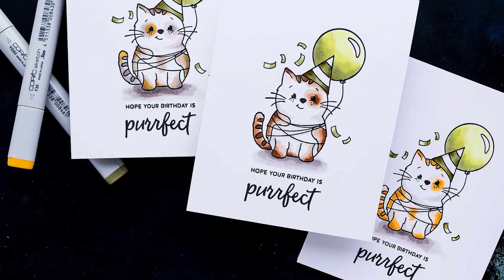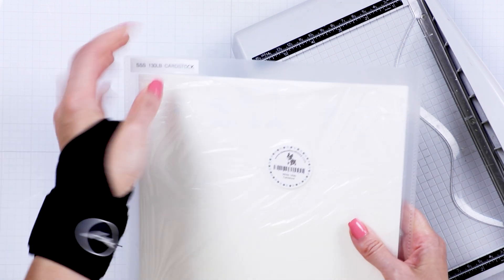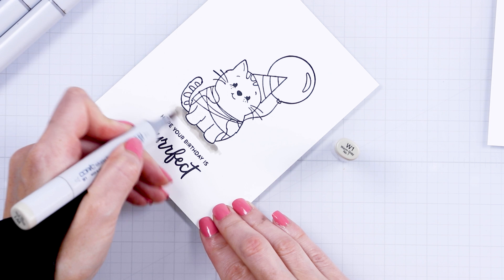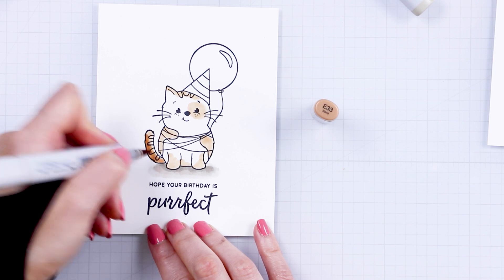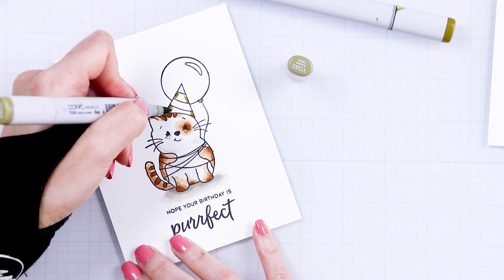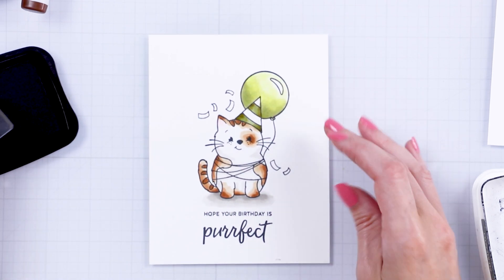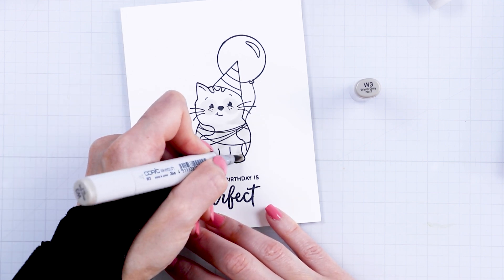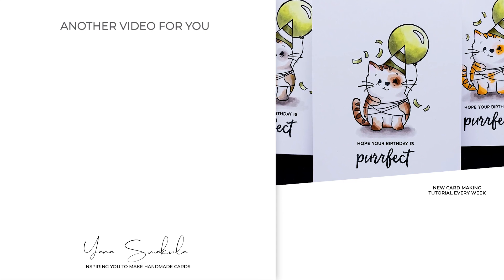One Layer Birthday Cards for Cat People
Welcome back for another Yippee For Yana video! Today I'm going back to simple, one-layer stamping to create masculine Birthday cards. One-layer cards are super fun because they are easy to make and even easier to mail. I am using just one stamp set to make my projects - Purrfect Birthday. When I first saw this stamp set, I couldn’t help but smile and I thought: “Hey, this image would make the perfect focal point for a birthday card for any cat person out there”.